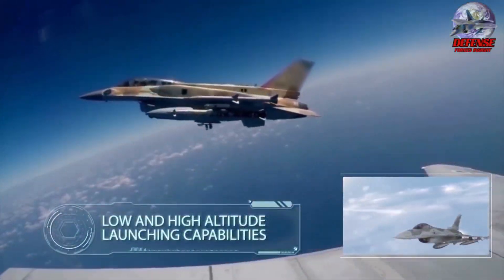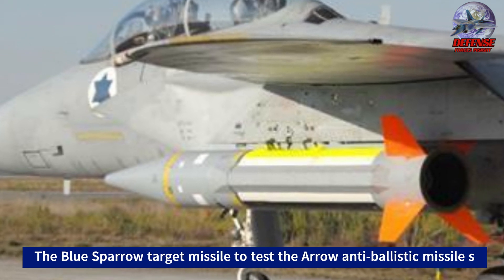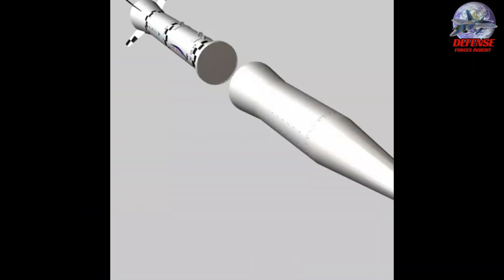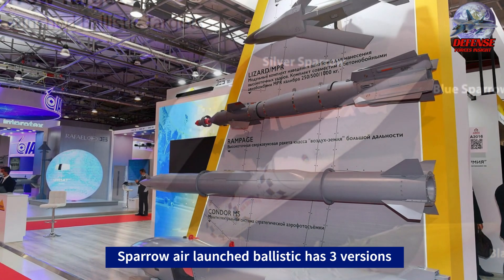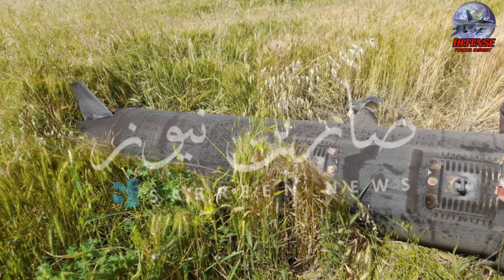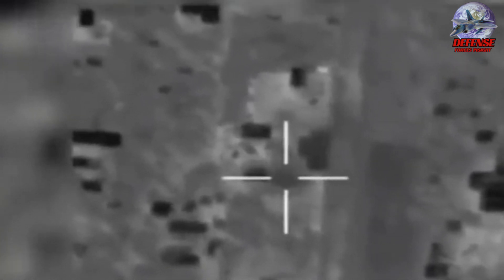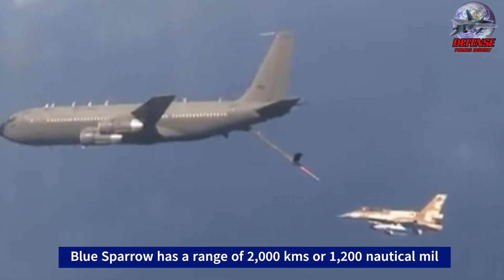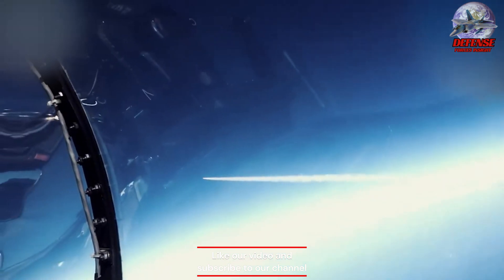Israel's Secret Weapon Revealed: Blue Sparrow Takes Flight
Secret Weapon Revealed: Israel's Blue Sparrow Takes Flight@Defense-Forces-Insight
The Sparrow (Hebrew: Ankor) air-launched ballistic target missiles are designed to simulate trajectories, re-entry maneuvers, and signatures of various ballistic missiles. The missiles are used to test the Arrow anti-ballistic missile system; they are manufactured by Rafael Advanced Defense Systems and come in three versions: Black Sparrow, Blue Sparrow, and Silver Sparrow. The targets chosen for the Sparrow targets are the short-range Black Sparrow, the medium-range Blue Sparrow, and Silver Sparrow, which were chosen by the Israeli military.
Sparrow targets provide a thorough solution to BMD sensor and interceptor test and training needs, as well as medium to high fidelity threat portrayal. Their ability to be launched both over the sea and above land offers versatility in test scenarios. The target systems' telemetry, radar transponders, Flight Termination System, and movable trajectories make it simple to modify them to meet test range requirements.
The preparation and verification of the target mission are rapid and easy. Pre-flight operations involve the easy loading of target operational software. This makes it possible to achieve test readiness much faster.
Unitary short-range theater ballistic missiles like the SCUD-B are simulated by Black Sparrow. It has executed a number of fly-out and intercept test missions with great success, executing a variety of trajectories and re-entry manoeuvres.
The medium to long-range theaters SCUD-C/D, Shihab, and others are simulated by Blue and Silver Sparrow as unitary and separate theaters. The same RV, which has a redundant 3-axis attitude control system and an autonomous flight termination system, is used by both targets. Blue Sparrow has completed all of its missions with perfect performance.
photo/video credit:
rafael
IAI
Israel air Force